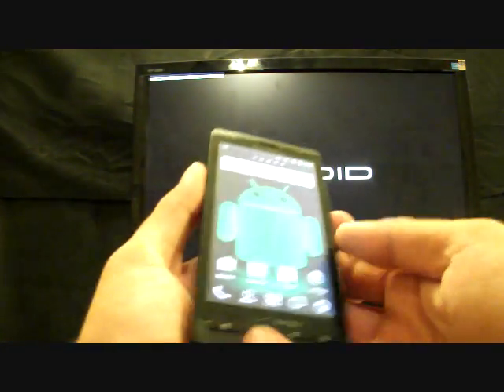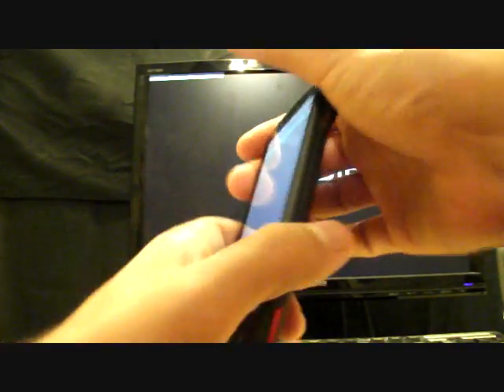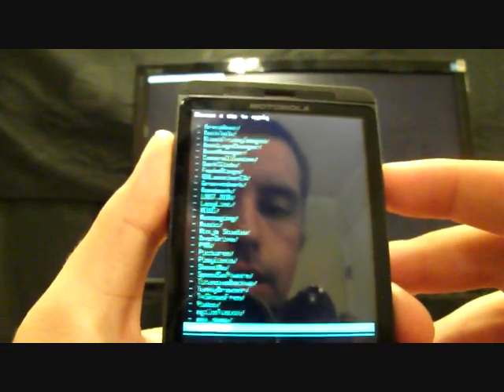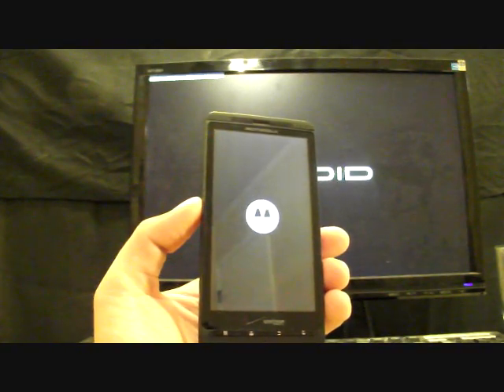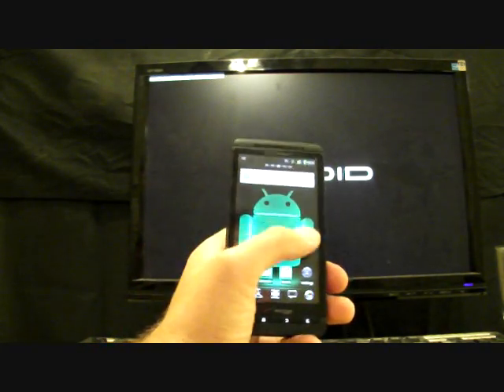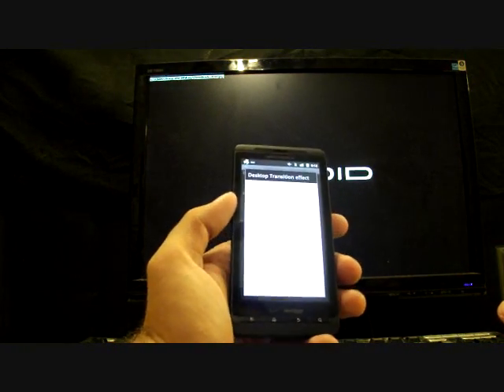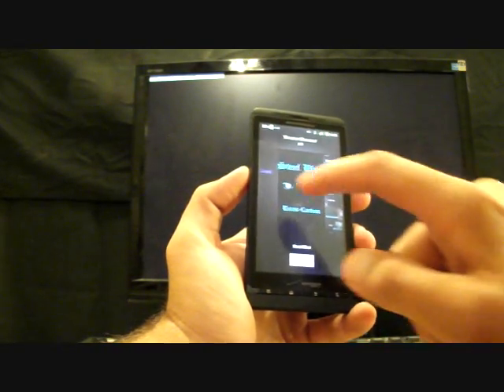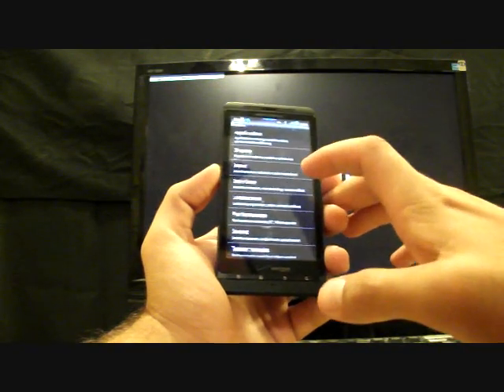DroidX DX Steel Droid X Rom GB 2.3.7 on froyo kernel install / review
This rom is a performance beast, and has lots of customization options! It is based on the official CM7 build for the droidx and is version 2.3.7 this rom is pretty slick but maybe a little behind the times. If you are a flashaholic then you may want to give this rom a shot! It is worth the SBF in my opinion! One other cool thing! The wireless tether app works on this rom because its on the froyo kernel!